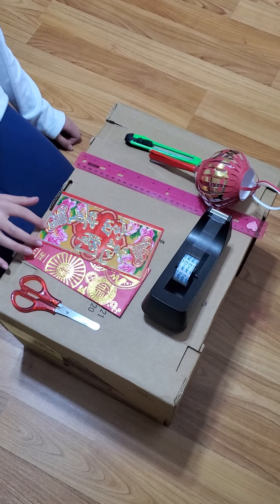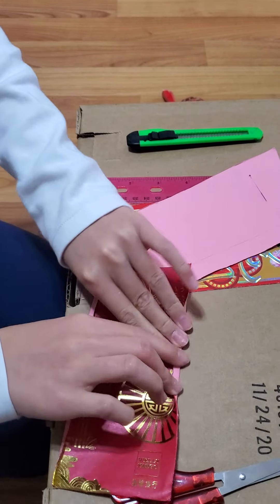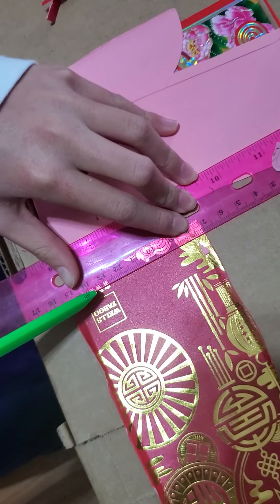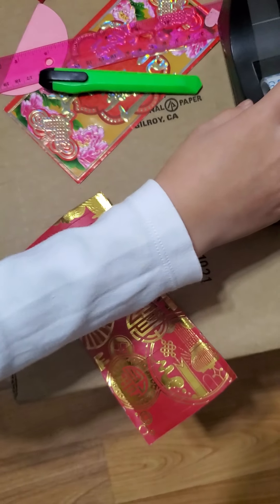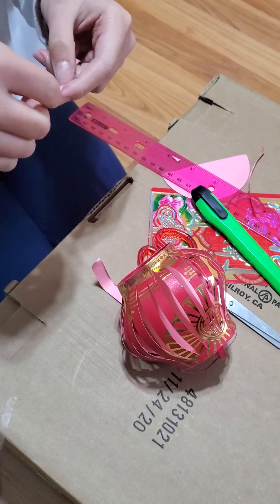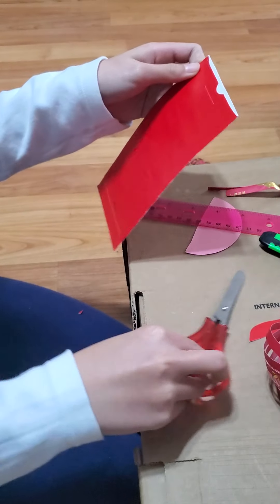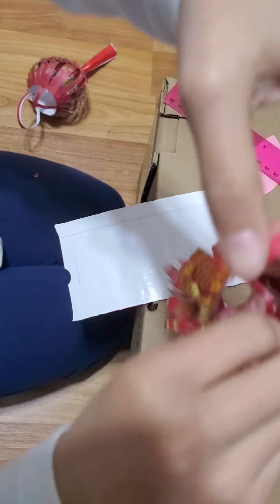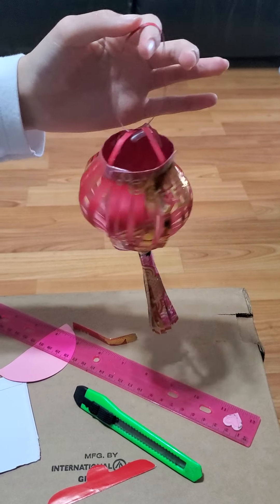How to make Red Envelope Lantern